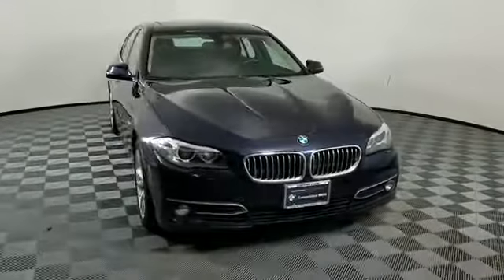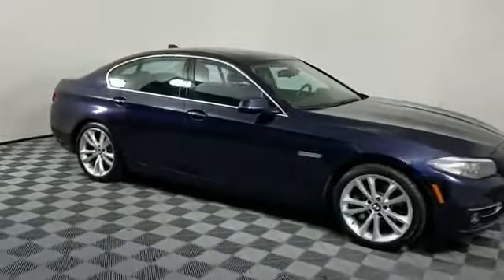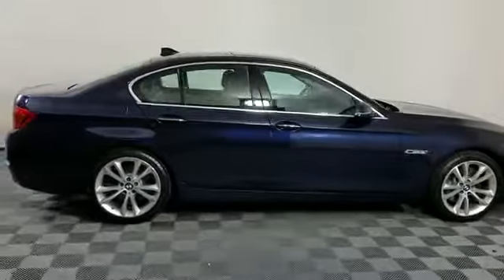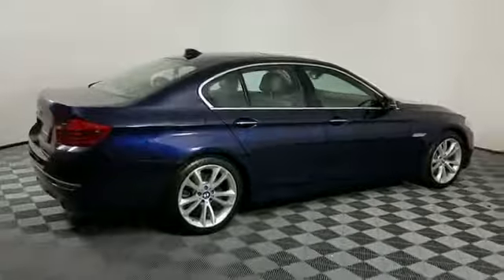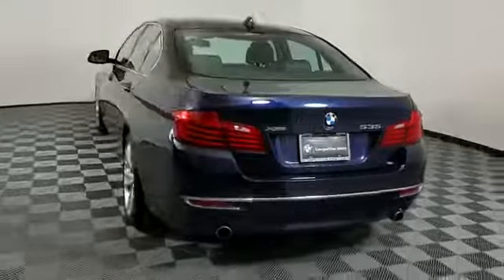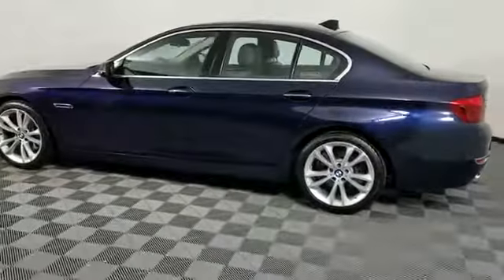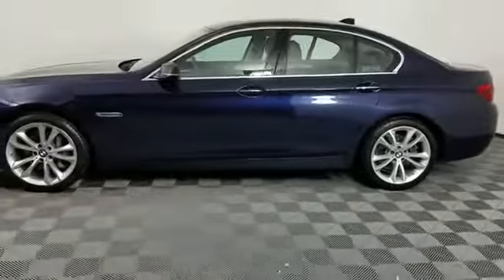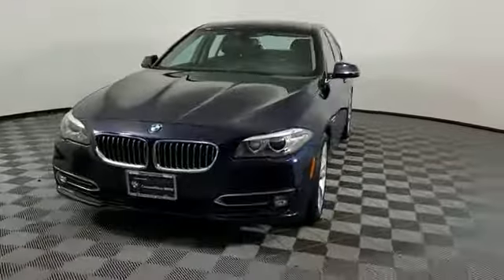2015 BMW 5 Series 535i xDrive Huntington, Dix Hills, Commack, Melville, Smithtown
2015 BMW 5 Series 535i xDrive Huntington, Dix Hills, Commack, Melville, Smithtown : FUEL EFFICIENT 29 MPG Hwy/20 MPG City! NAV, Heated Leather Seats, Sunroof, iPod/MP3 Input, Rear Air, All Wheel Drive, Turbo, COLD WEATHER PACKAGE , harman/kardon SURROUND SOUND SYSTEM , TRANSMISSION: 8-SPEED AUTOMATIC W/STE. AND MORE! KEY FEATURES INCLUDE: Leather Seats, Navigation, Sunroof, All Wheel Drive, Rear Air, Turbocharged, iPod/MP3 Input, Onboard Communications System, Dual Zone A/C, Smart Device Integration, Heated Leather Seats MP3 Player, Steering Wheel Controls, Child Safety Locks, Heated Mirrors, Electronic Stability Control. OPTION PACKAGES: LUXURY LINE Without Lines Designation Outside, Wheels: 19&quot; x 8.5&quot; V-Spoke Light Alloy (Style 366), Tires: P245/40R19 AS Run-Flat, Anthracite Wood Trim, Luxury Line (7S2), DRIVER ASSISTANCE PACKAGE Instrument Cluster w/Extended Contents, Rear View Camera, Head-Up Display, Park Distance Control, PREMIUM PACKAGE Power Tailgate, Comfort Access Keyless Entry, Satellite Radio, COLD WEATHER PACKAGE Heated Rear Seats, Heated Steering Wheel, Retractable Headlight Washers, Heated Front Seats, harman/kardon SURROUND SOUND SYSTEM, TRANSMISSION: 8-SPEED AUTOMATIC W/STEPTRONIC (STD). BMW 535i xDrive with Imperial Blue Metallic exterior and Mocha Nappa Leather interior features a Straight 6 Cylinder Engine with 300 HP at 5800 RPM*. EXPERTS RAVE: Great Gas Mileage: 29 MPG Hwy. OUR OFFERINGS: Family owned for over 50 years, Competition BMW of Smithtown has been providing exceptional customer service to the Smithtown, New York area. We strive to exceed your expectations when buying your next car. The experienced and professional sales team at Competition BMW isn&#39;t satisfied until you are driving off of the lot in the car that is perfect for you, and your lifestyle. Horsepower calculations based on trim engine configuration. Fuel economy calculations based on original manufacturer data for trim engine configuration. Please confirm the accuracy of the included equipment by calling us prior to purchase.